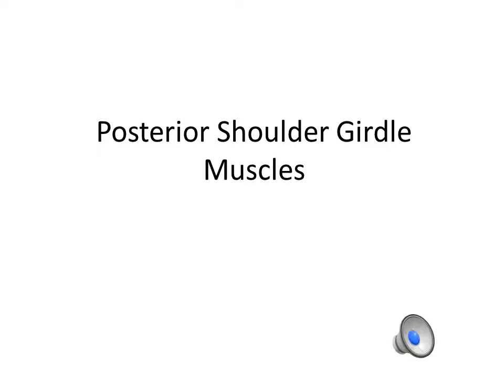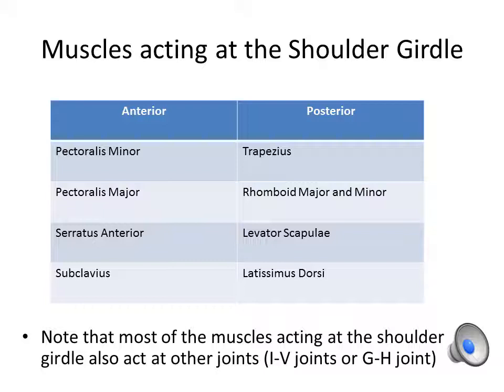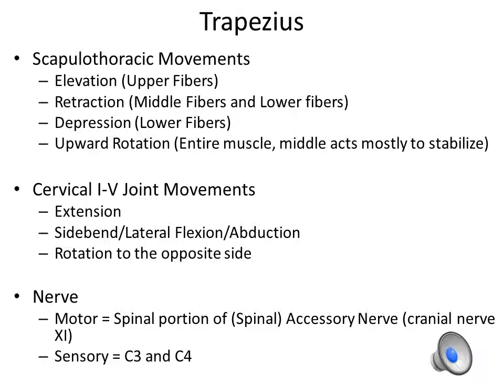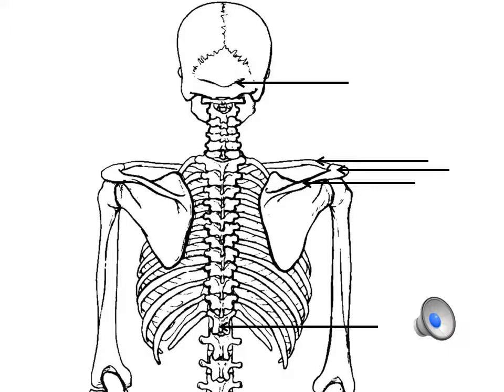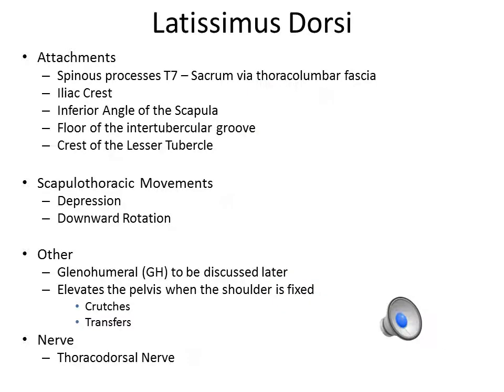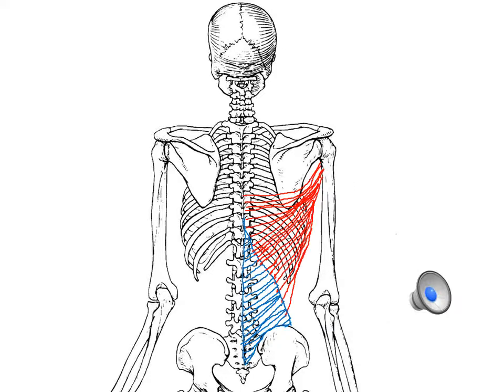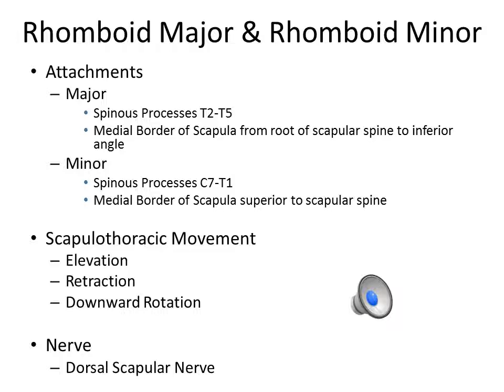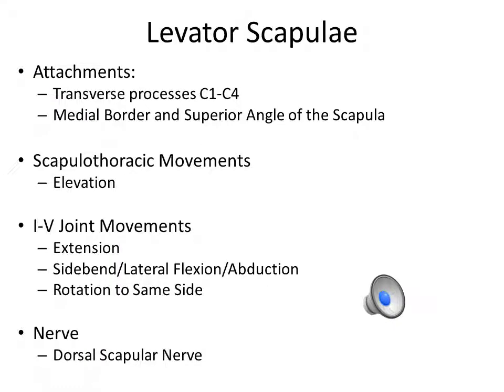Lecture 7 Posterior Shoulder Girdle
Lecture 7 Shelley Brenholt